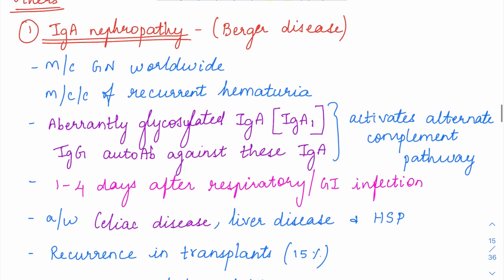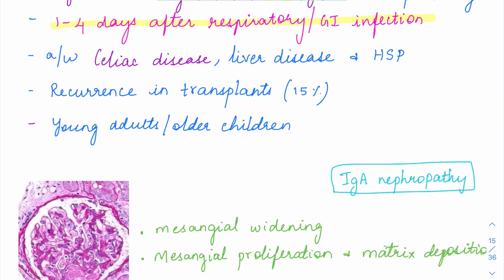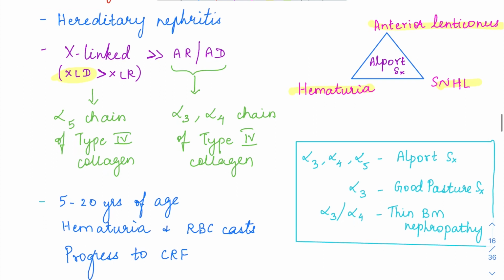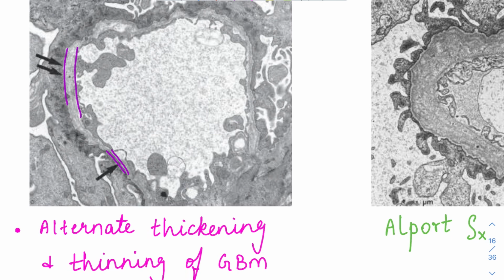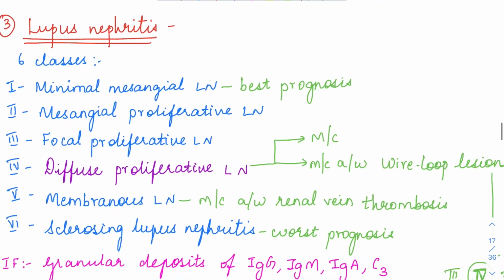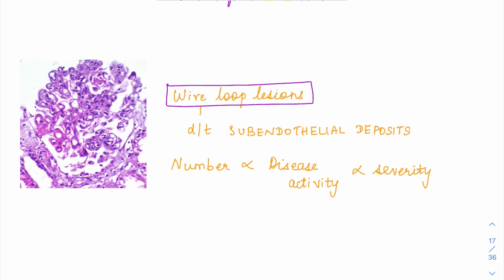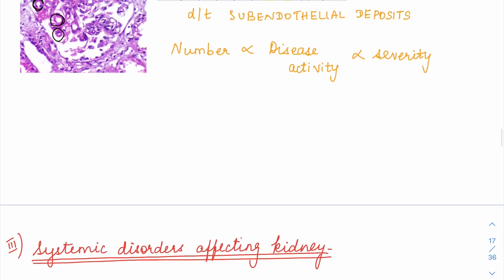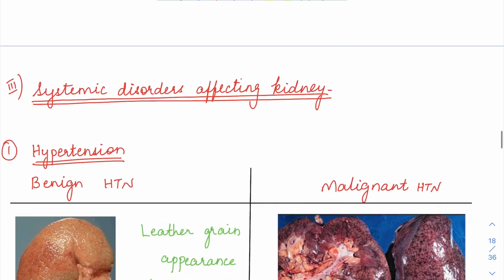IgA Nephropathy, Alport syndrome and Lupus nephritis - MCQ concepts